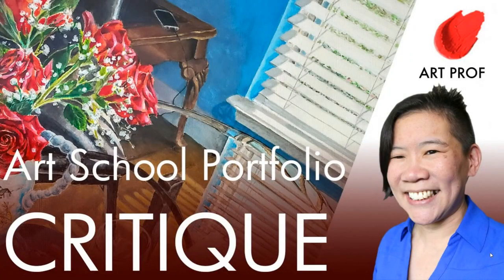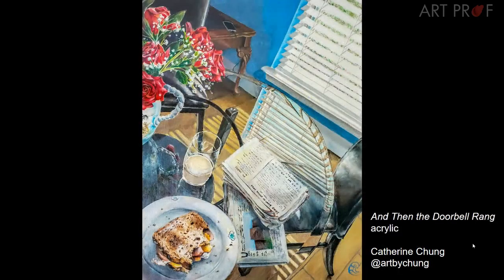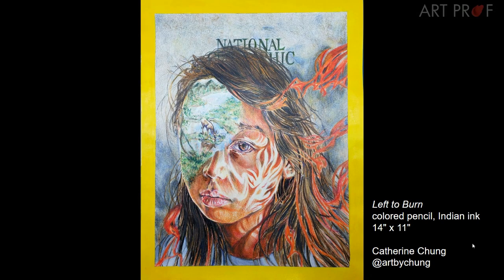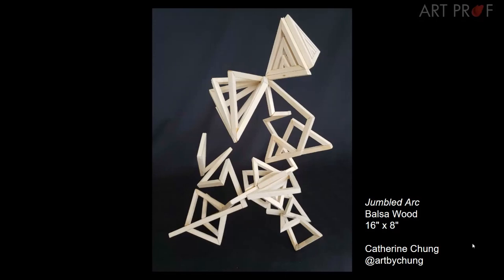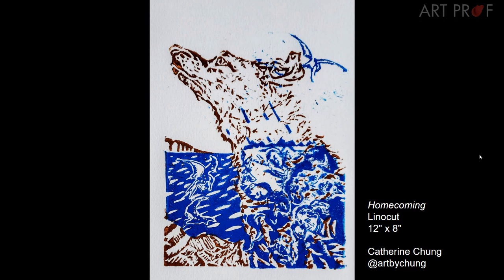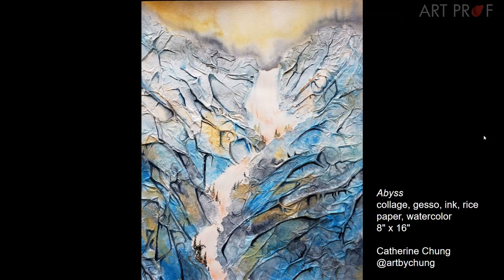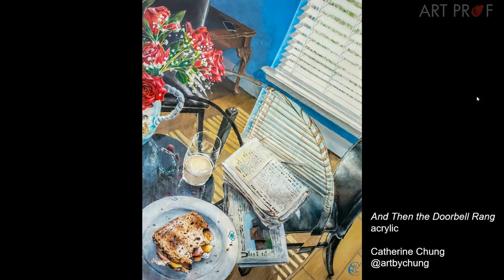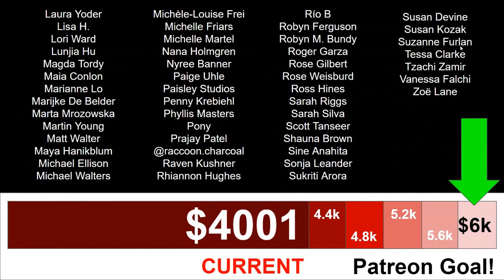Art School Portfolio Critique: Drawings & Paintings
Hear a detailed critique of an art school portfolio, starting with a critique of the overall portfolio, followed by critiques for each individual artwork. Critique by RISD Adjunct Professor Clara Lieu, portfolio by Catherine Chung

• Portfolio critiques
• Artist calls

• Pro development
• Portfolio critiques

👂AUDIO EQUIPMENT
96 Pack Acoustic Panels Studio Foam Wedges 1" X 12" X 12"